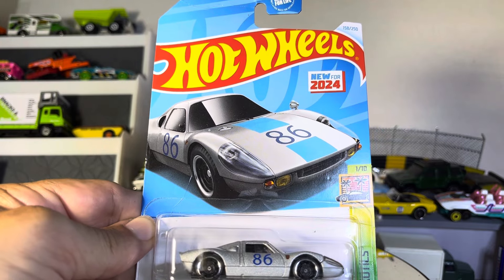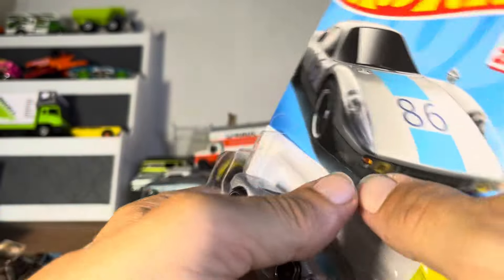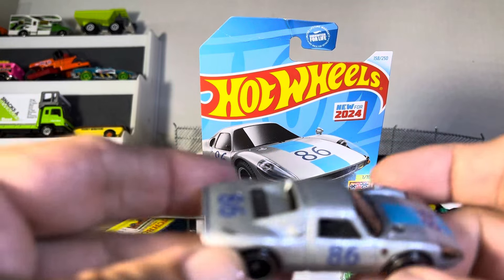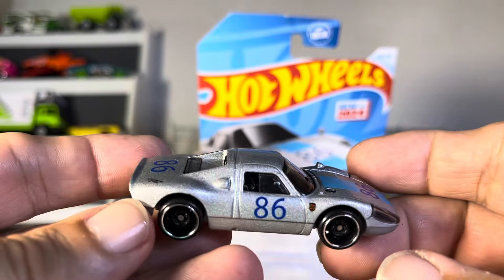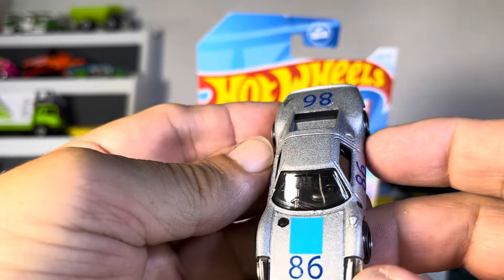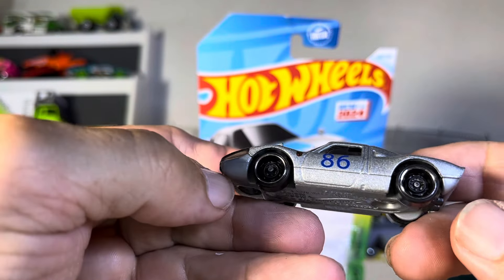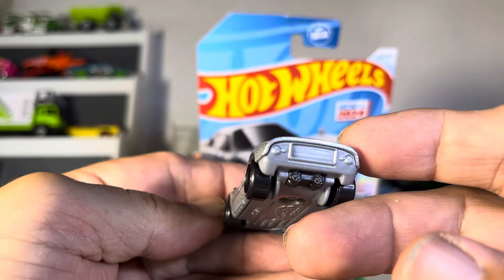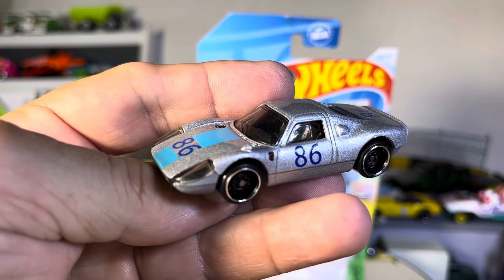Porsche 904 Carrara Hotwheels hot off the pegs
Diecast Porsche cars